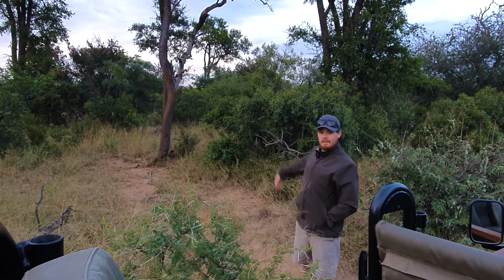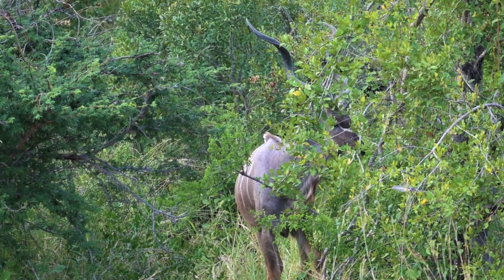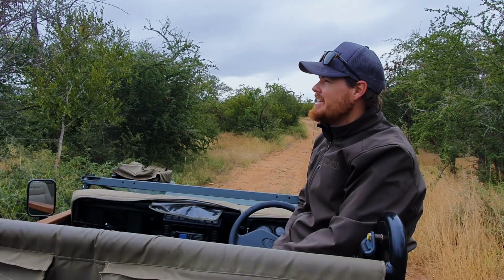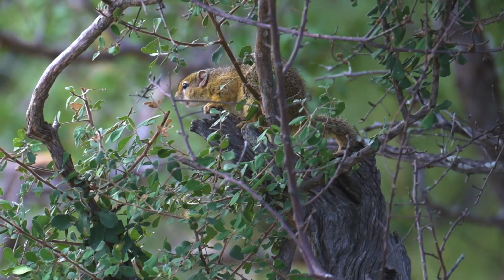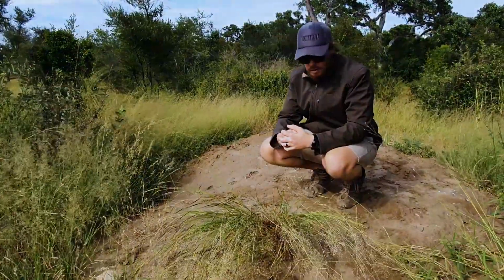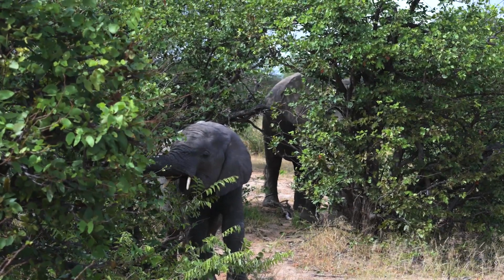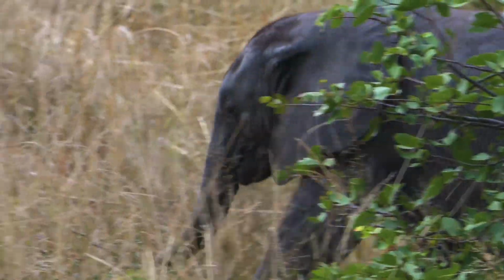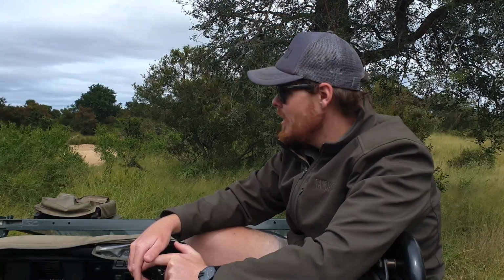Sofa Safari Episode 9: A windy morning with elephants and a surprisingly unique scene of animals.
Safari days are not always jam packed with wildlife action, some days are quieter due to weather conditions and this gives us time to focus on some of the smaller, more discrete but equally as interesting aspects of the bush.

Join us this morning as we spot some more birds, sit among a family of elephants and stumble upon a quirky scene consisting of a unique assortment of species.